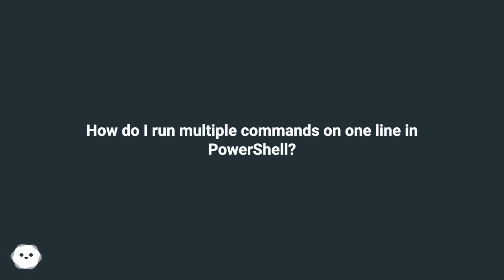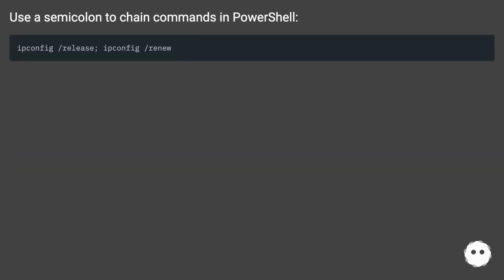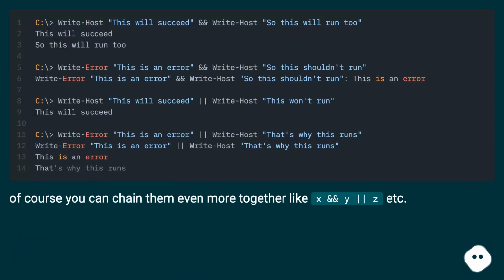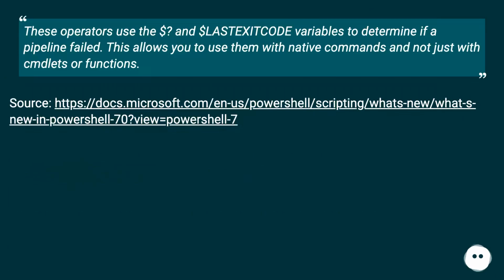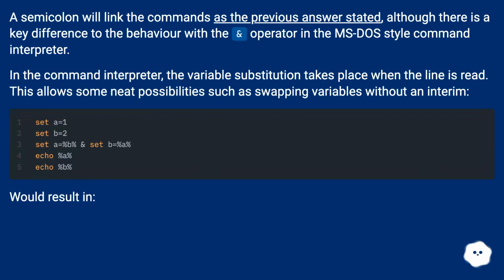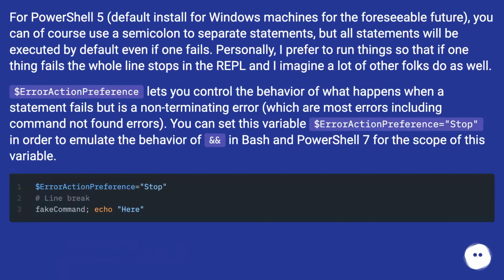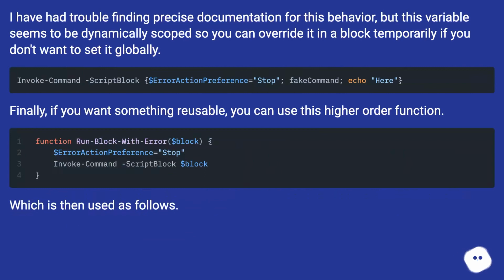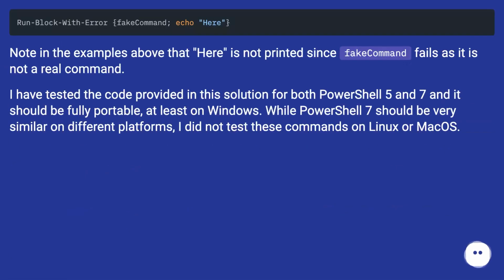How do I run multiple commands on one line in PowerShell?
Chapters
00:00 How Do I Run Multiple Commands On One Line In Powershell?
00:32 Accepted Answer Score 788
00:42 Answer 2 Score 63
01:50 Answer 3 Score 37
02:33 Answer 4 Score 14
04:01 Thank you